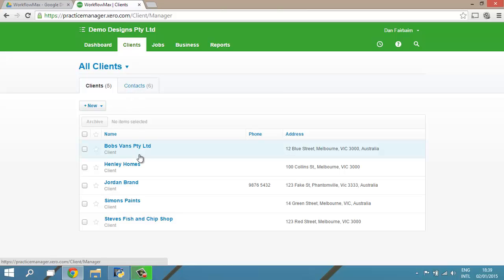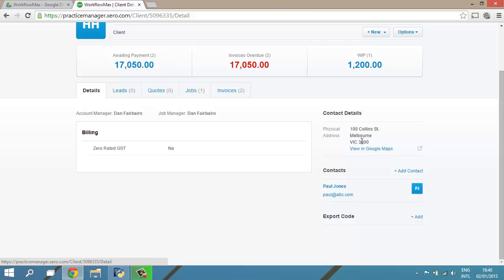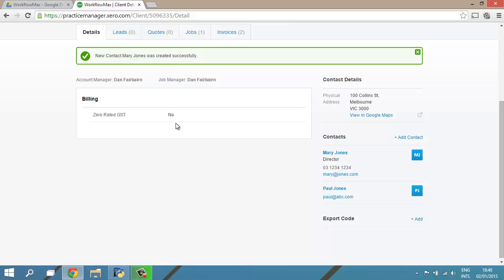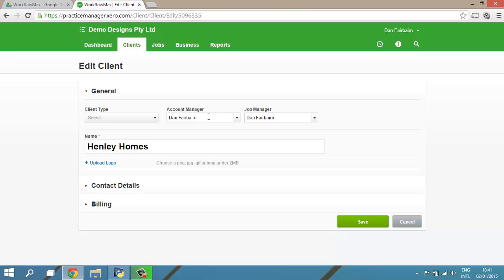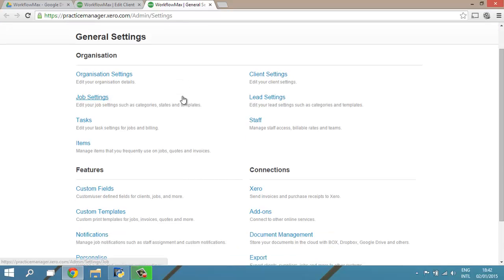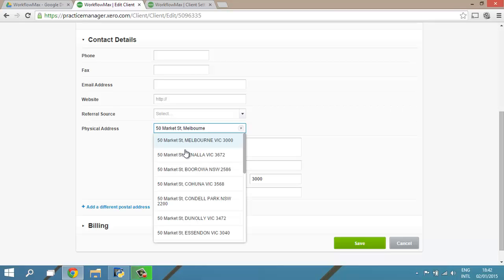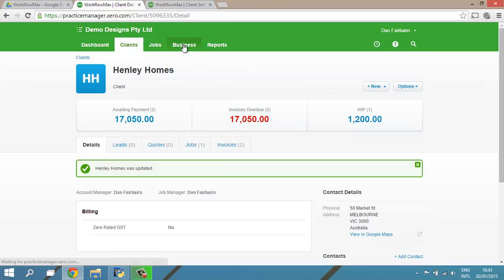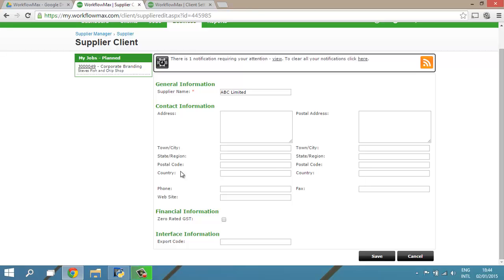WorkflowMax - Customers and Suppliers - [Waypoint]